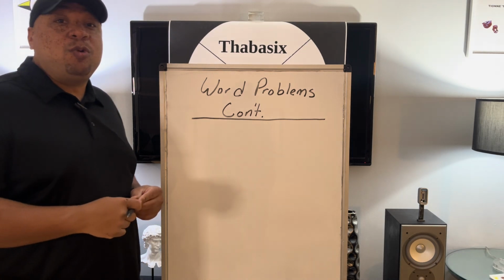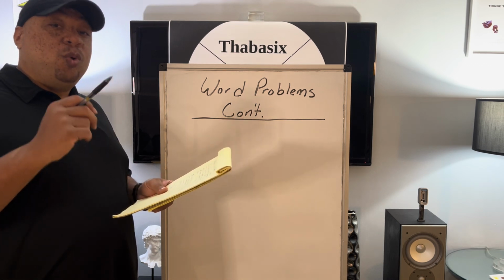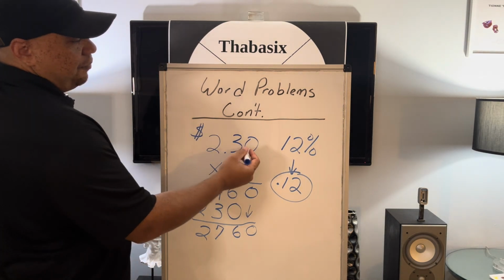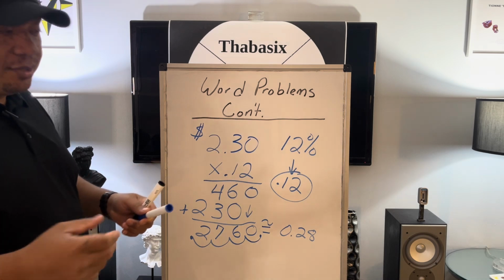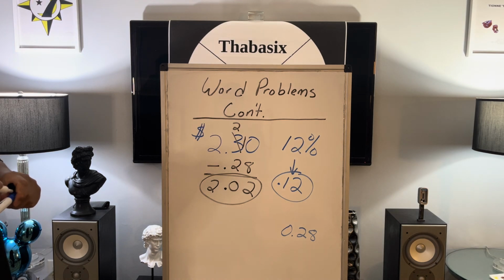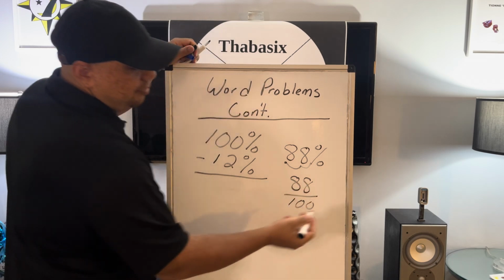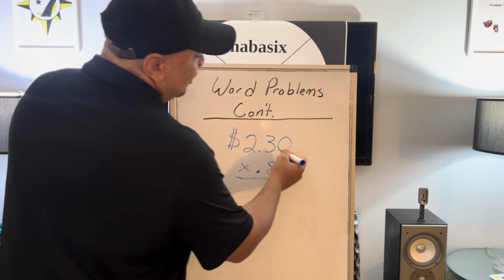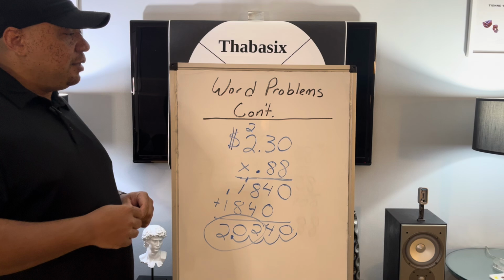Thabasix - Math Mondays - Oct 23, 2023: Word Problems Continued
Word Problems Continued - Donnell answers last weeks word problem and presents a variation of last weeks problem. The answer will be posted on Instagram and Facebook sometime during this week.